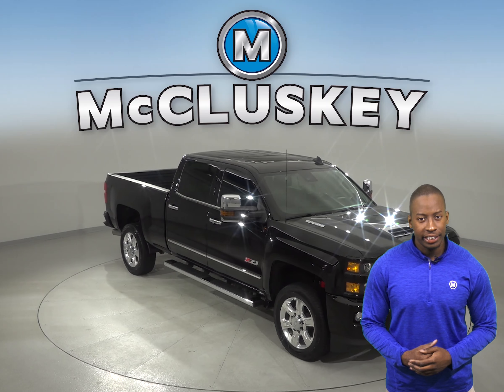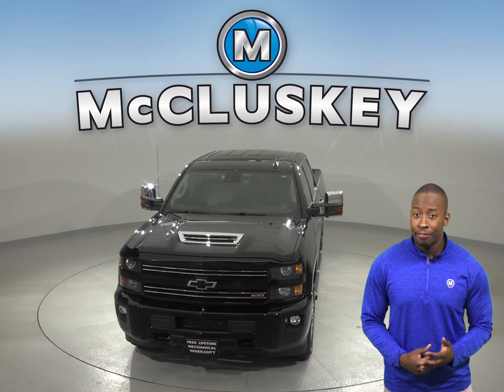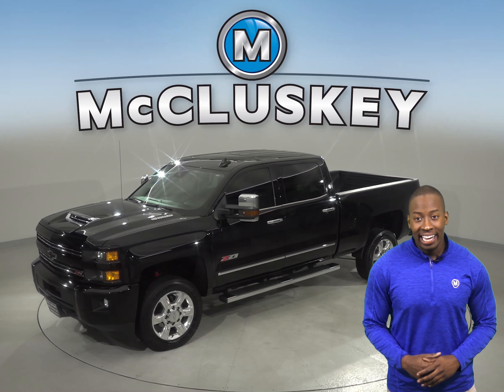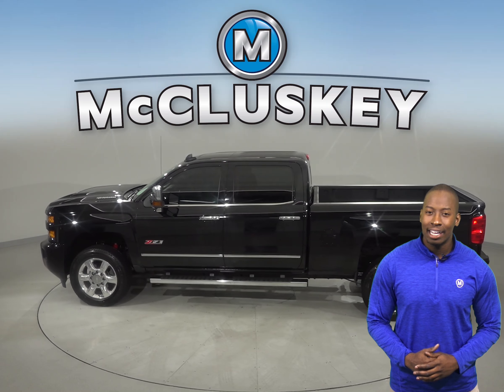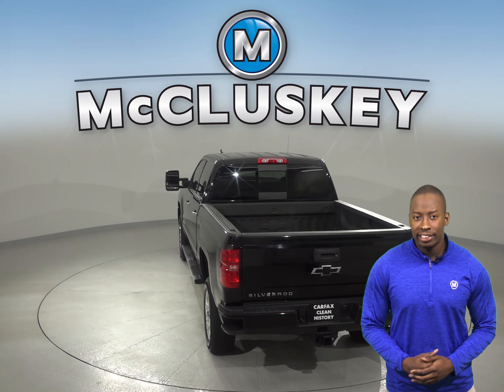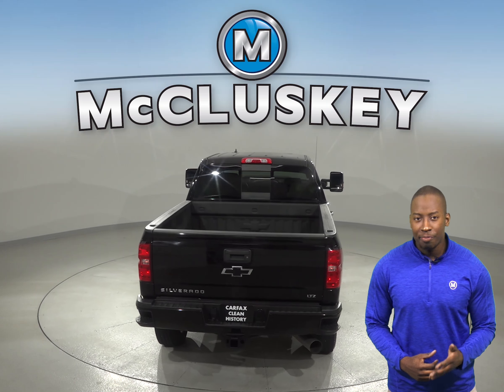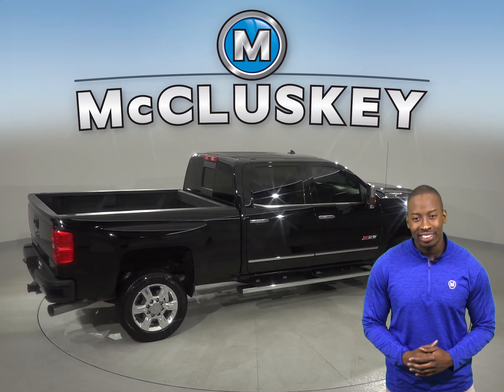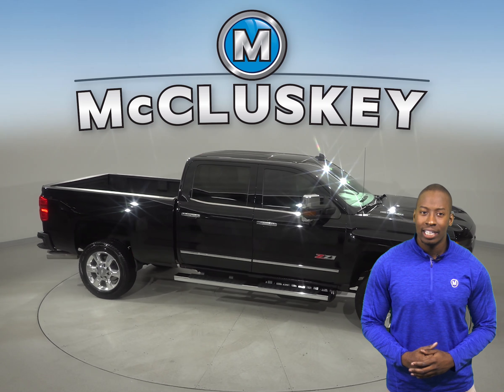A12096NA Used 2017 Chevrolet Silverado 2500HD LTZ 4WD Z71 Black Crew Cab Test Drive, for Sale -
Challenged credit?